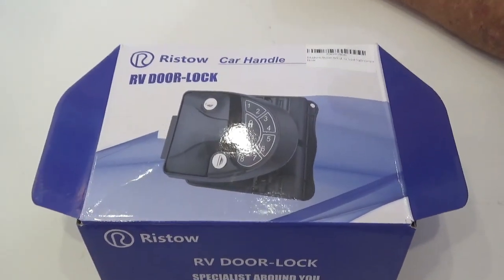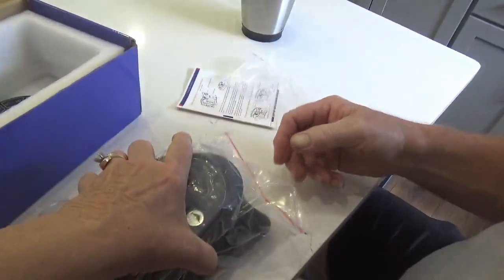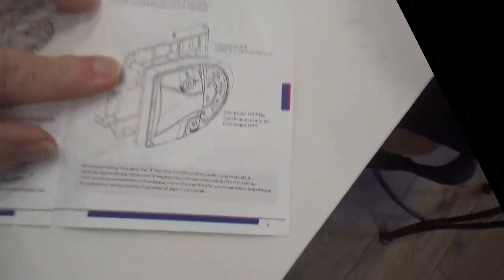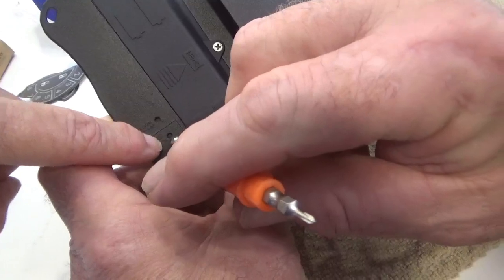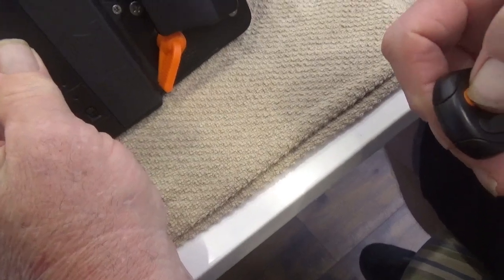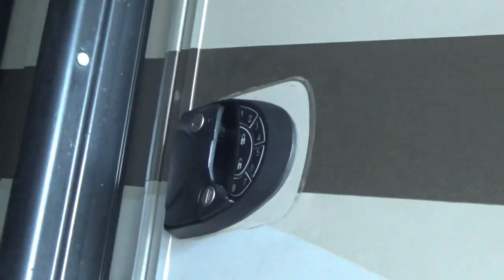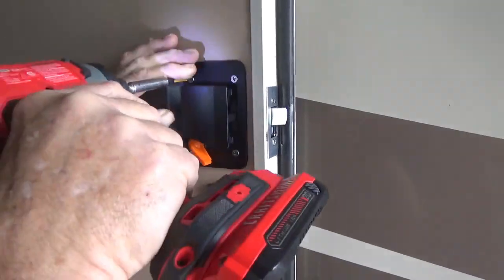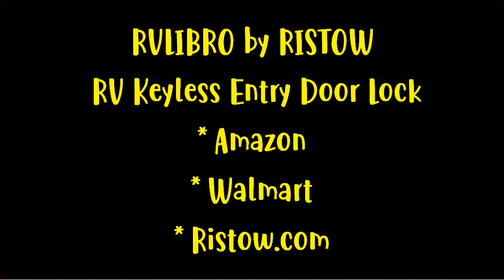💪 RVLIBRO by Ristow RV Keyless Entry Door Lock // Includes Fobs - 10% OFF!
We were requested to try out the RVLIBRO by Ristow RV Keyless Entry Door Lock and provide our feedback.  In this video Dave and I remove the old lock, program and install the new one.  It lights up, has push button controls or can be opened via a Fob.  We highly recommend this keyless entry RV door lock.

👍 GET YOUR RV KEYLESS ENTRY DOOR LOCK HERE: 👍
* Our Amazon store

✅ Instructions for Programming:
✨To set the lock for exterior push button control:
1.  Hold the number 8 button down.
2. After two seconds of holding the number 8 button down, press the lock button while the 8 button is still pushed.  Then quickly release both fingers.  You will hear a beep and the keypad will flash.
3. Enter the factory passcode of 1234 and then press and release the lock button. You will hear a beep.
4. While the key pad is still flashing, put in your personal passcode and then press and release the lock button.
5. Repeat step 4 again while the pad is still flashing.  You will hear a beep and your personal passcode should now be operational.

✨To set your Fob to work remotely:
1. On the interior door side of the lock, turn programming switch on (up position).
2. Place the screw driver end of the tool that came with the kit into the hole directly above the programming switch and keep it pushed in.
3. While the screw driver is holding the button in, press on the lock button on the fob for the color of your choice.  You will hear a beep and your fob is now programmed.
4. Leave the programming switch in the on position to operate with fobs.